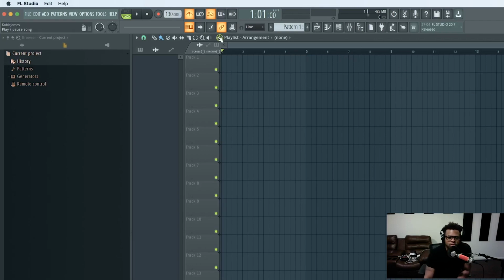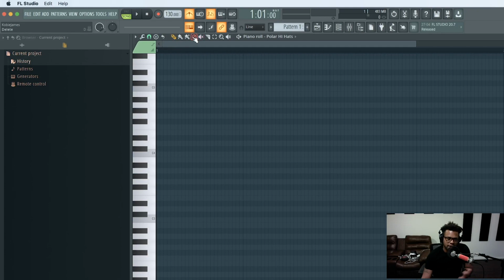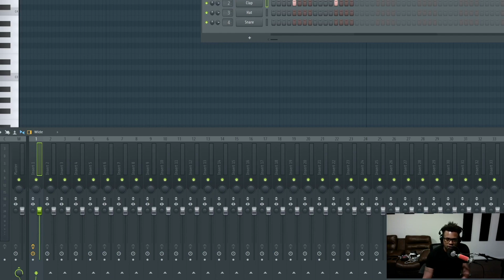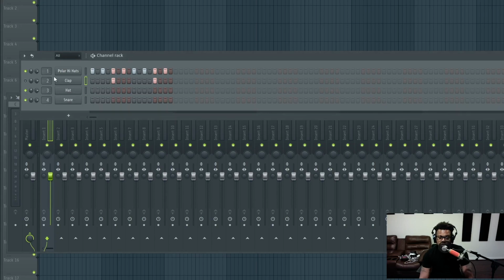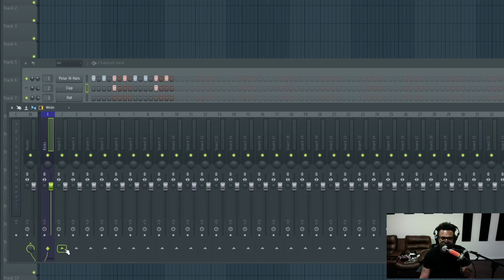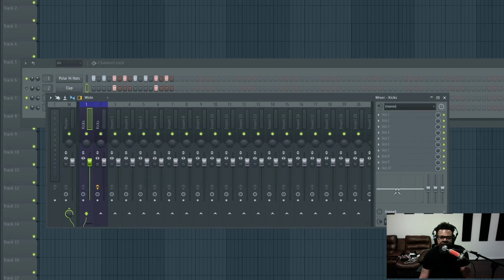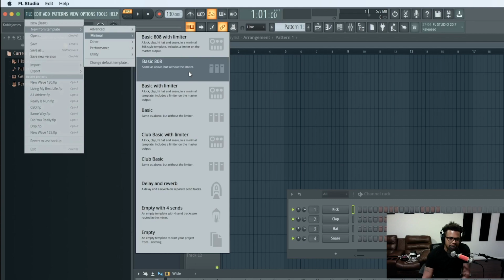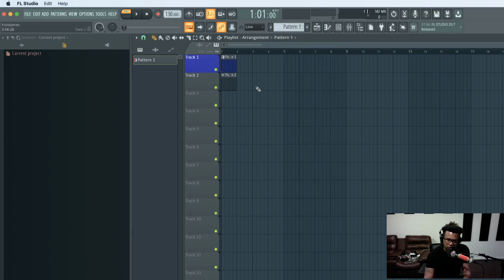FL Studio 20 Tutorial For Beginners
(Prod. By Vollarti)

fl studio 20 tutorial fl studio tutorial how to use fl studio